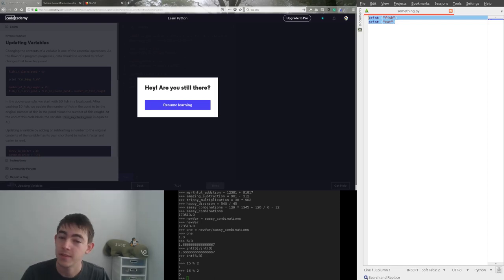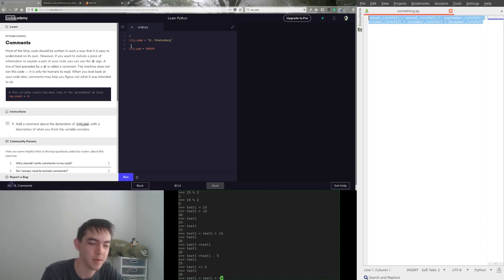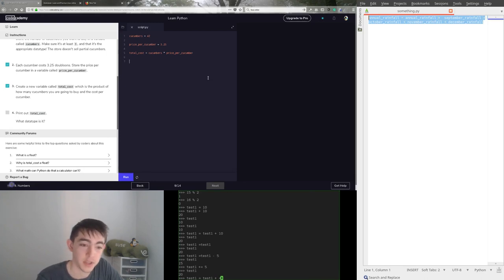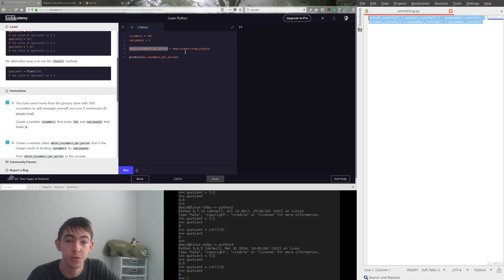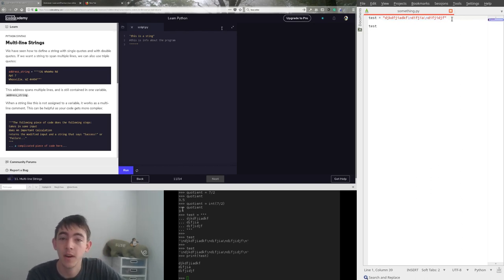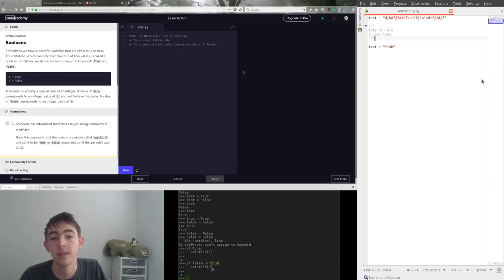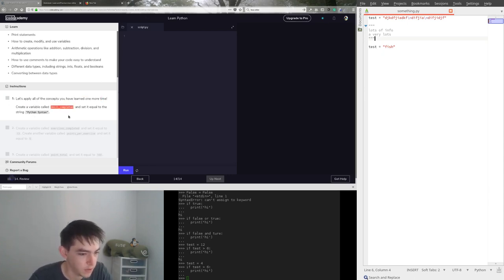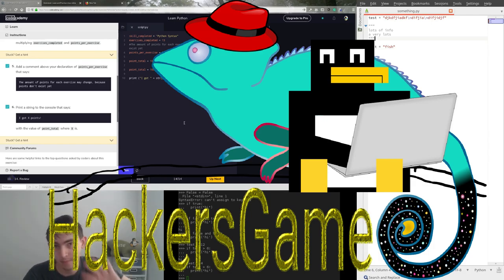Python | Codecademy walkthrough E02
Going over the basics of python again.
Modifying variables, Integer division, multiline strings